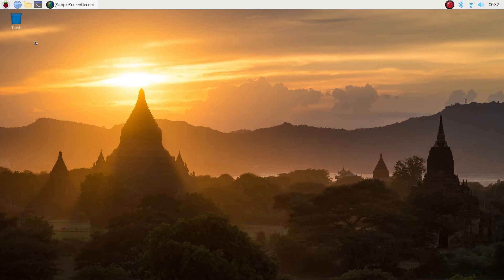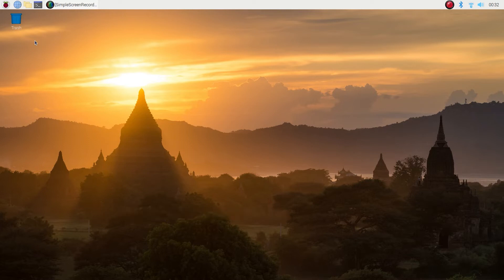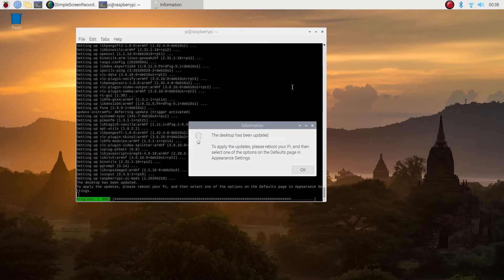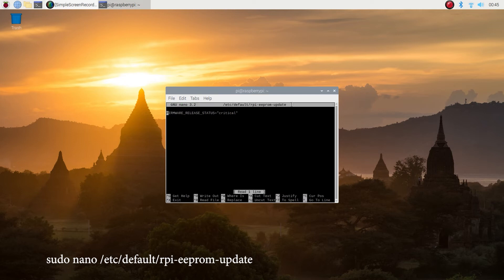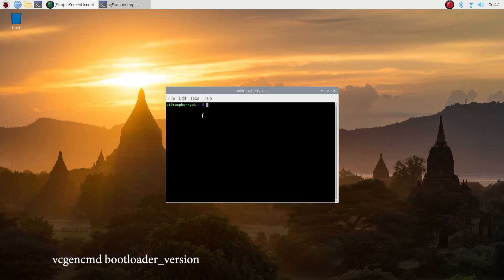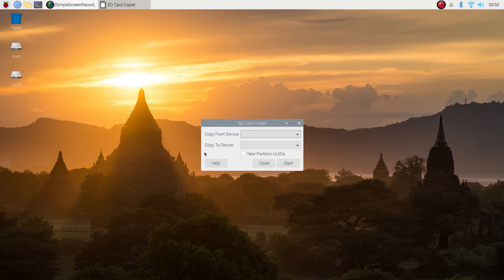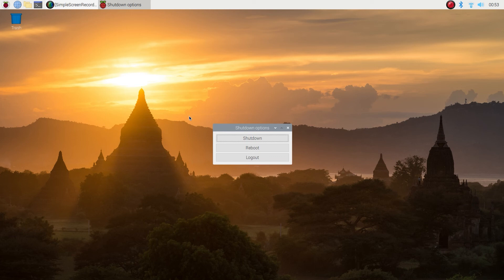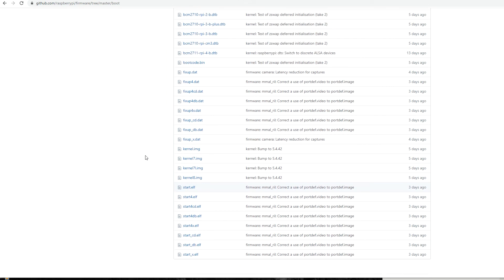Boot from USB or SSD Pi 4 with No SD Card Raspberry Pi [+WORKAROUND+]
USB boot is now officially supported by Raspberry Pi 4.

Raspberry Pi Foundation has released a beta firmware update that allows to boot Raspberry Pi 4 from a USB or SSD with no SD card or rather no MicroSD card. I will walk you through the steps. It's not super difficult just follow along. See commands in plain text below so you can copy & paste.

My other tutorial that uses standard firmware and allows using a USB or an SSD drive but microSD card is required. It is not much slower if actually even slower at all than this tutorial

Commands used in this tutorial (time-linked commands are below as well)

sudo rpi-update

sudo reboot (you can do it via GUI as well)

sudo nano /etc/default/rpi-eeprom-update

sudo rpi-eeprom-update -d -f /lib/firmware/raspberrypi/bootloader/beta/pieeprom-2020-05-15.bin

sudo reboot

vcgencmd bootloader_version

vcgencmd bootloader_config

Time-Linked:

01:24 - sudo apt update
01:41 - sudo apt full-upgrade
02:12 - sudo rpi-update
02:38 - sudo reboot (you can do it via GUI as well)
02:48 - sudo nano /etc/default/rpi-eeprom-update
03:31 - sudo rpi-eeprom-update -d -f /lib/firmware/raspberrypi/bootloader/beta/pieeprom-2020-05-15.bin
03:43 - sudo reboot
04:03 - vcgencmd bootloader_version
04:24 - vcgencmd bootloader_config

Stuff I use and/or recommend:

Raspberry Pi 4 8GB
Raspberry Pi 4 Kit

64GB MicrosSD card
Samsung FIT 128GB Flash Drive
ICE Tower Cooler
Raspberry Pi 4 Flirc Case

*** Monitors ***
UPERFECT 15.6" Portable Monitor
UPERFECT 4K Computer Monitor 15.6" IPS UHD

*** Camera Gear ***
Sony 7a iii
Sony a7 iii kit
Rode VideoMicPro On-Camera Microphone
Rode VideoMic Pro+ On-Camera Shotgun Condenser Microphone
Neewer F200 Monitor